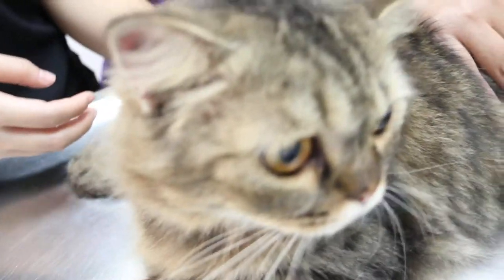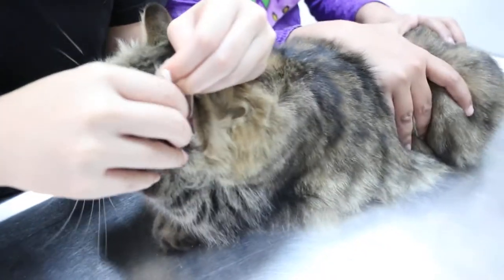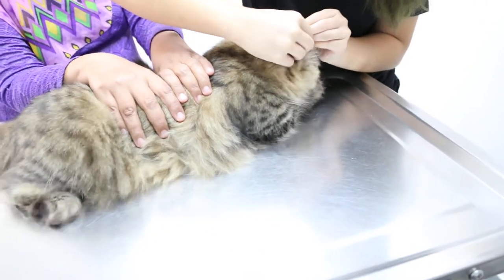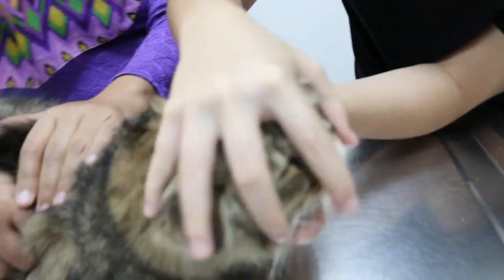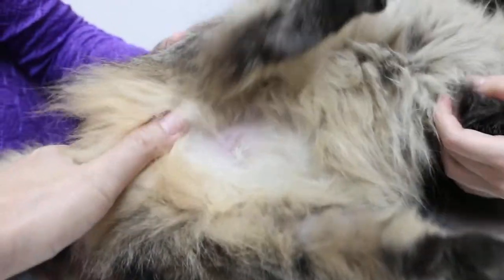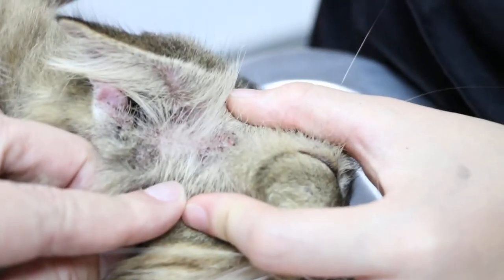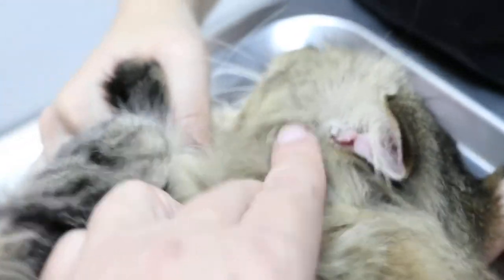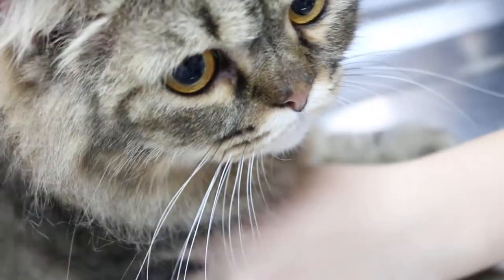An indoor cat scratches her neck bald - ear infections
March 4, 2015. The owner thought that the inflamed bald neck skin was due to the wearing of a collared bell over the past year.

The cause of this is due to the inflamed dirty ears. I demonstrated that the scratching of the neck by the hind limbs caused this neck hair loss. There is also a bald patch on the groin area due to skin infection.